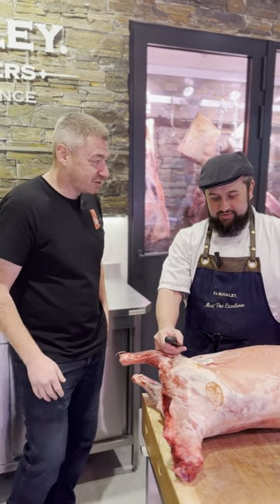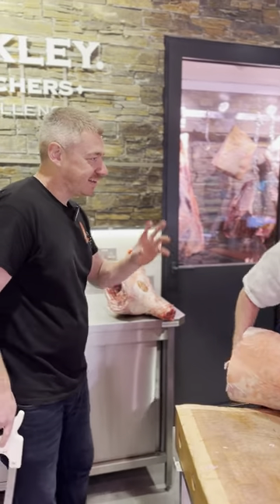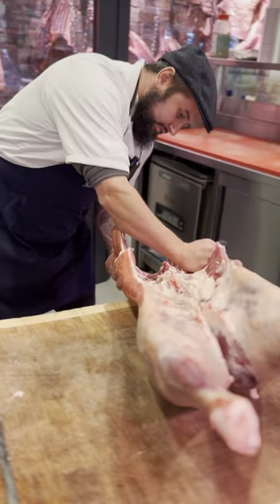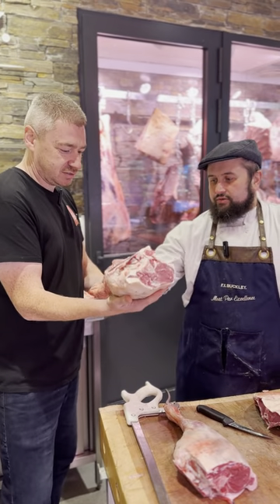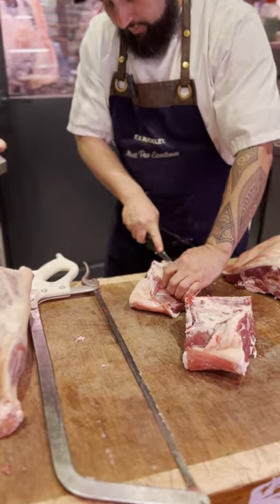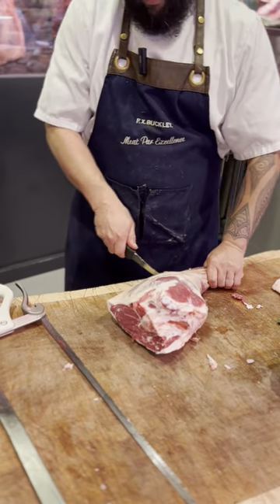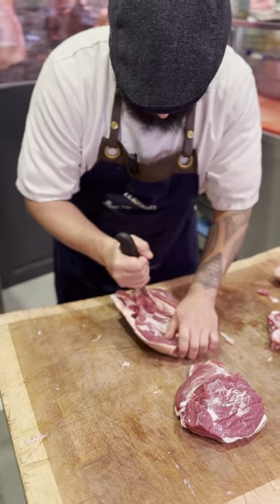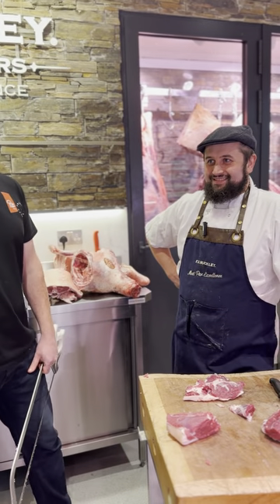Cutting edge Butchery of a whole Lamb with Ger from Fx Buckley! 🔪🐑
Dive into the world of butchery mastery with Ger from Fx Buckley! 🔪🐑 Join me as we break down a whole lamb, unraveling the art behind every cut. From shoulder to shank, it's a meaty adventure you won't want to miss! 🥩✨

The most common question I get is “What’s Your Favorite food & what you like to do?
I love slow cooked meats, fresh fish & vegetables that is cooked over live fire, traveling and trying new food from different cultures around the world,
I believe when you travel, there’s no better way to connect with people, than through food.
No matter what culture or country you’re from, or wherever you choose to travel, the one thing you and I have in common is that food is a huge part of our lives.

Food should be about sharing, it shouldn’t be too formal & enjoying food should be as much as social occasion & chance to enjoy people's company.

I have trained at Jamie Oliver's Fifteen in London initially & I went on to work with some wonderful chefs around the world, this is where my passion really is for food & also different cultures.

Follow @johnrelihan for more food, travel & cooking over fire, and join me

👕 Thank you for making these food & travel videos possible by supporting my clothing brand 🌎:

Amazon Shop all your BBQ & fire cooking needs

My latest event called Twe12ve Fires
(Butchery, cooking masterclass, 8-10 course dining experience paired with drinks, & loads of music

I'm John Relihan and I love food, cultures and traveling, oh and also cooking all things over fire.  I make videos about people, culture, food and anything else I find interesting along the way.  My ultimate goal is to inspire you to try new things and see cultures and food in a different light, because I think that food, meeting new people and traveling is the best education that you can get

Big Love

John Relihan